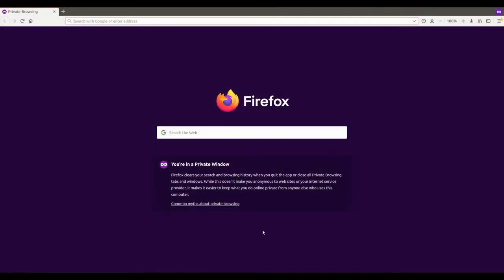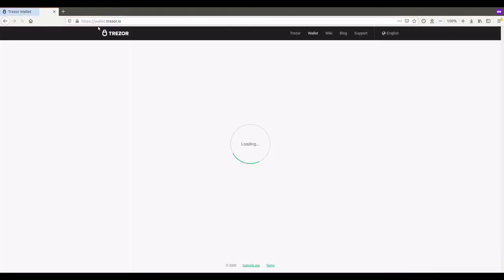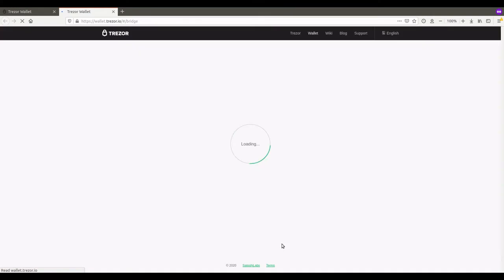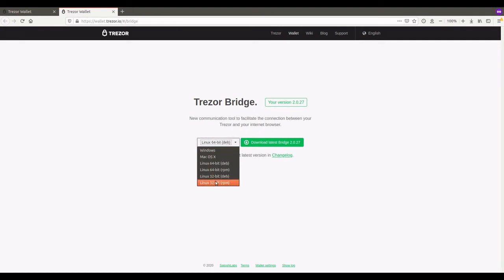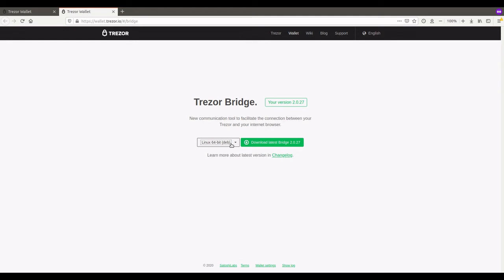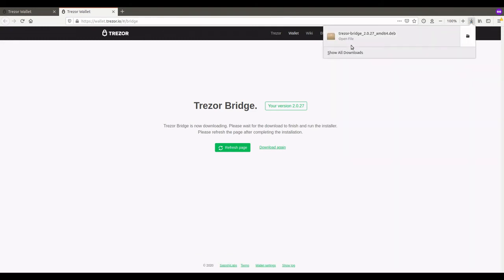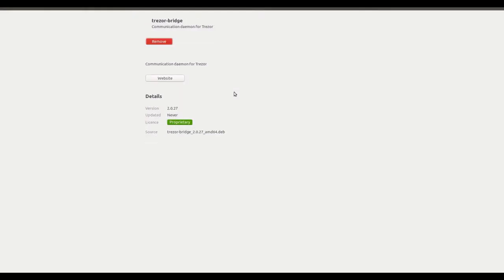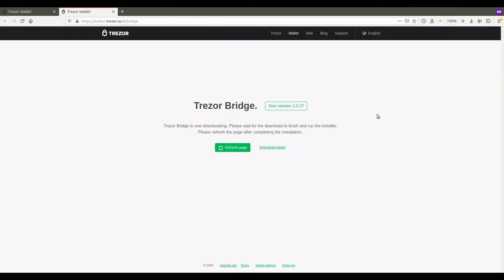BONUS!!! Installing Trezor Bridge on Ubuntu 18.04 LTS Bionic Beaver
In my last video, I mentioned I may do a short video on the installation process of the Trezor Bridge. So this is it!!!